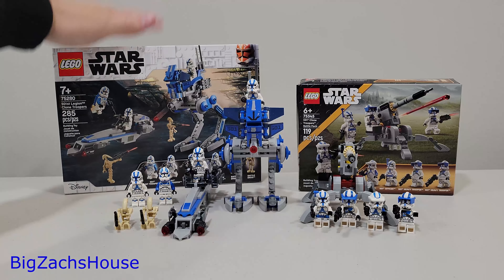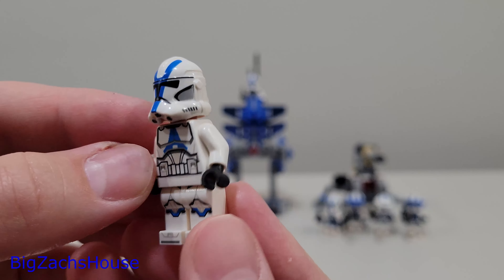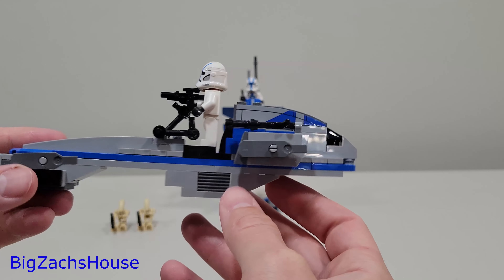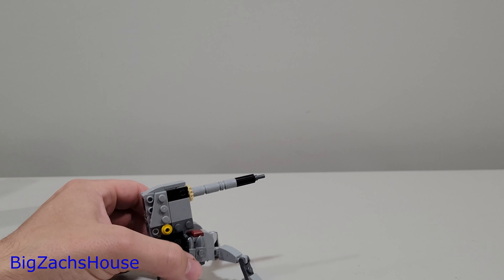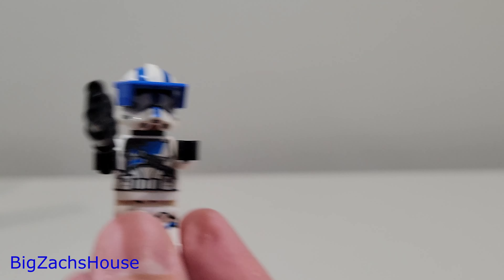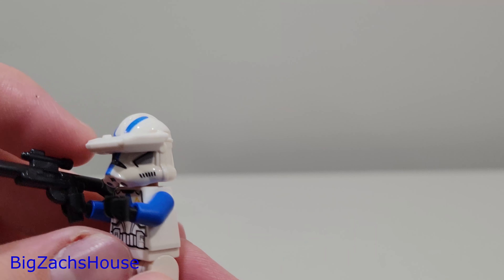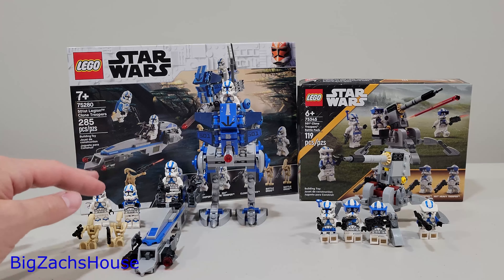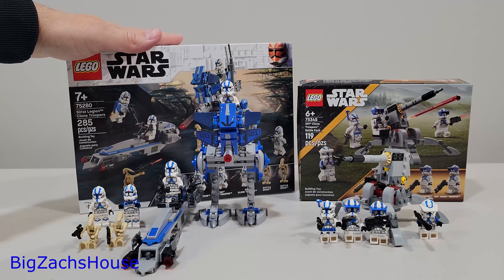Lego Star Wars 501st Clone Battle Pack 75280 vs 75345 Comparison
Comparison between the two Lego Star Wars 501st Battle packs!
Lego Star Wars Set 75280 vs 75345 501st clone trooper battle packs.
What do you think of the two battle packs?